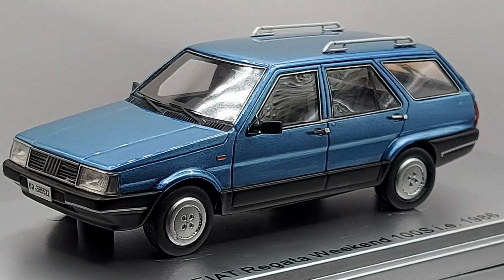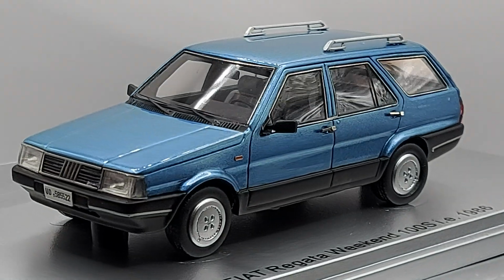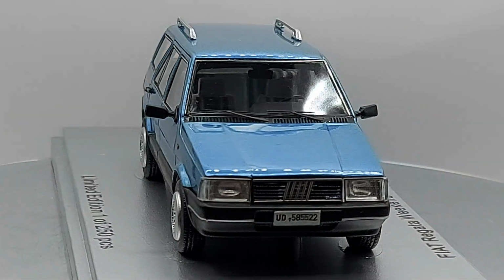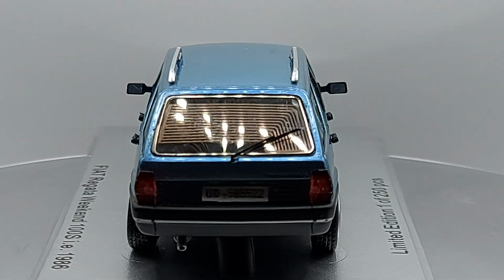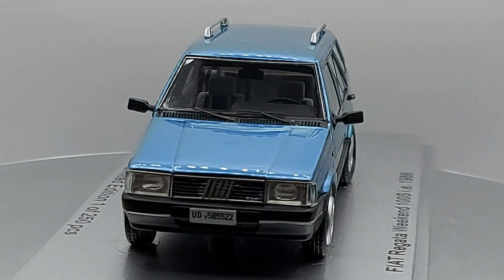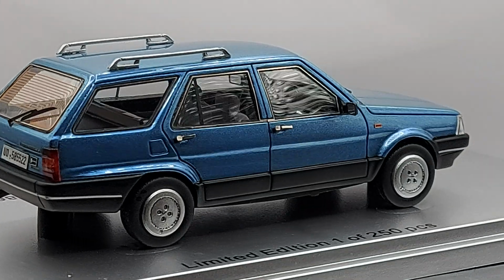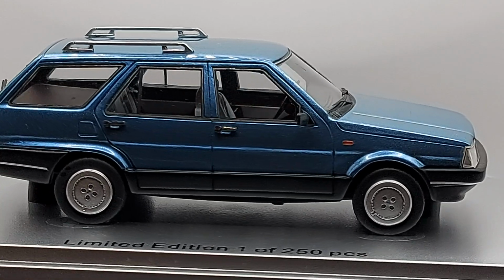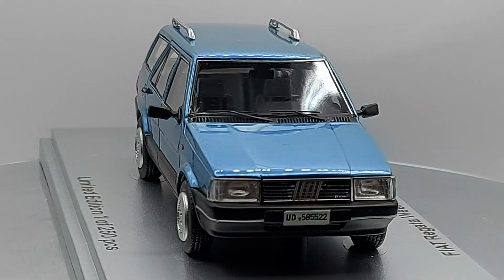1986 Fiat Regata Weekend 100S i.e resin by Kess